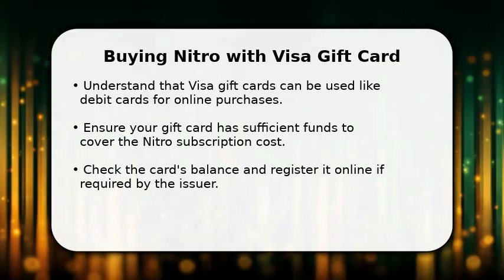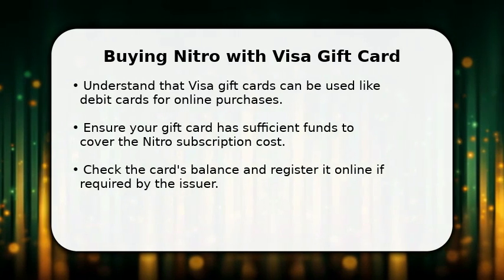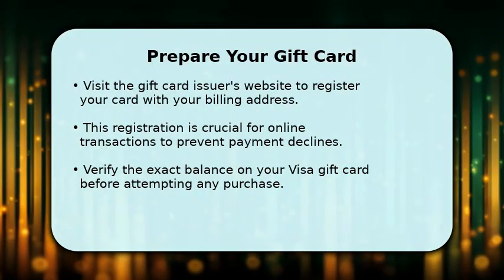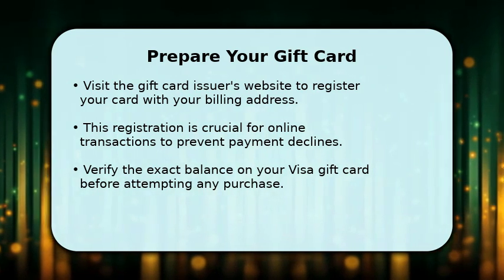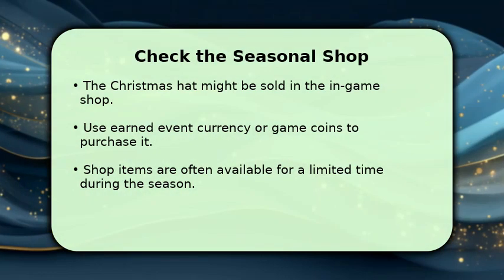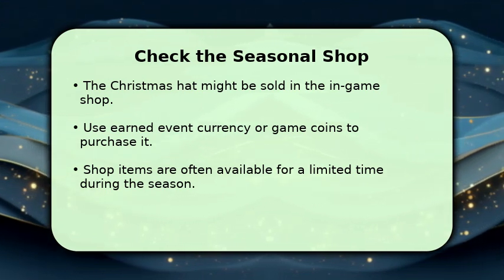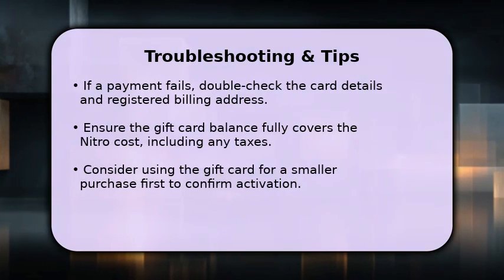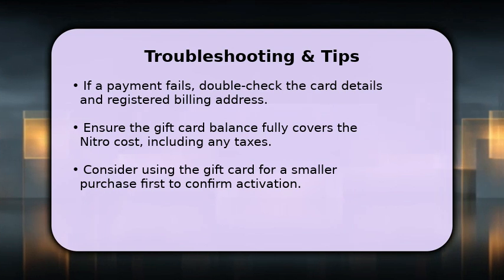How to Buy Nitro With Visa Gift Card 2025 - Full Guide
▸ :^) Learn how to purchase Nitro with a Visa gift card in 2025. This video will walk you through the process step-by-step, covering any necessary details and requirements. By following this guide, you'll be able to buy Nitro using your Visa gift card efficiently.